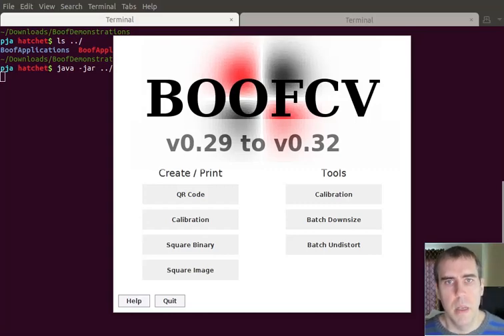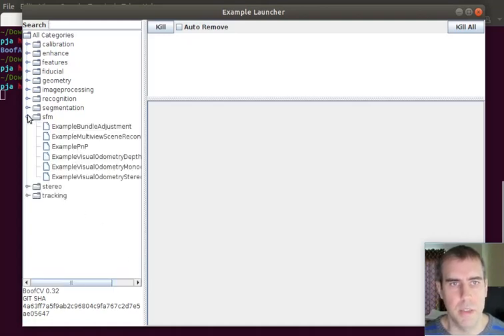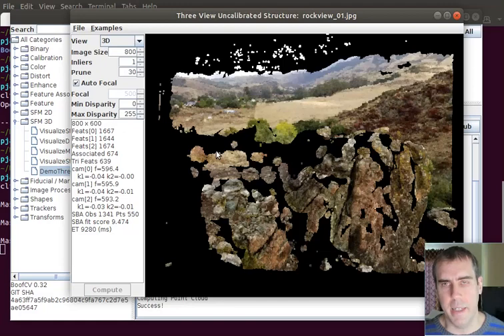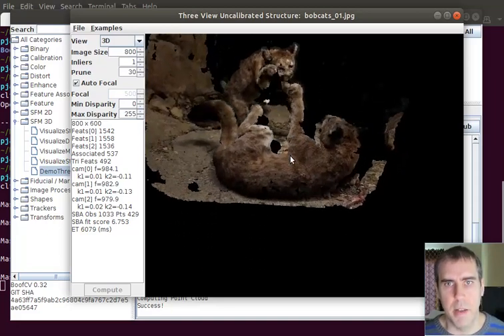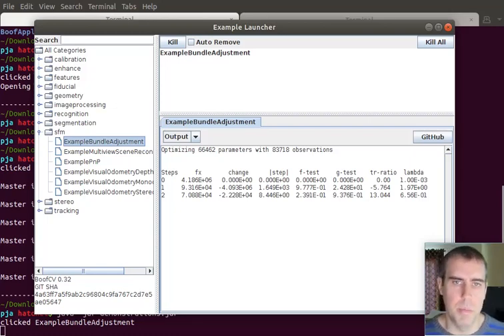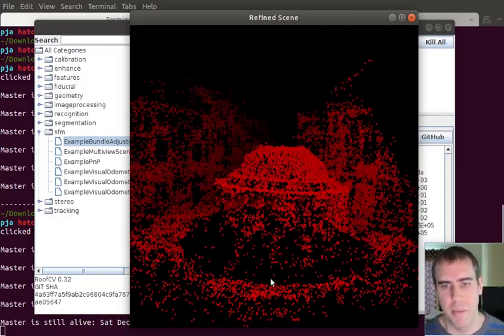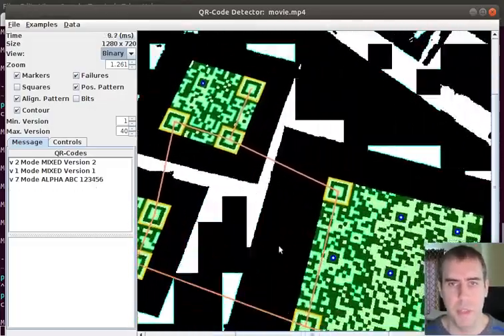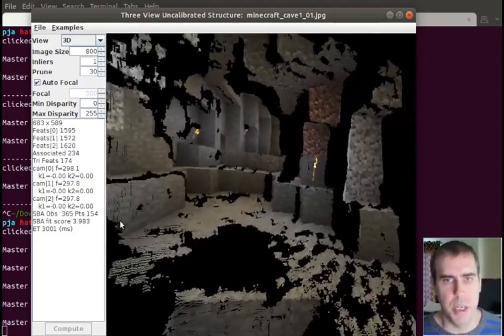BoofCV v0.29 to v0.32 Summary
Summary of major new features in v0.29 to v0.32, which covers 2018.

0:15 Stand Alone Applications [1]
1:55 Uncalibrated Three View Stereo
4:15 Sparse Bundle Adjustment
7:19 New Point Cloud Viewer
7:56 New Contour Tracing
8:37 GMM Background
9:05 Android Camera 2 API Support  [2]